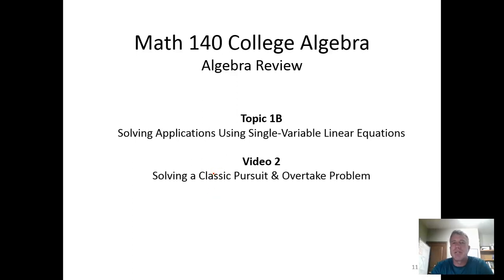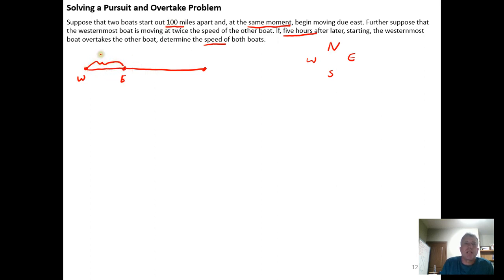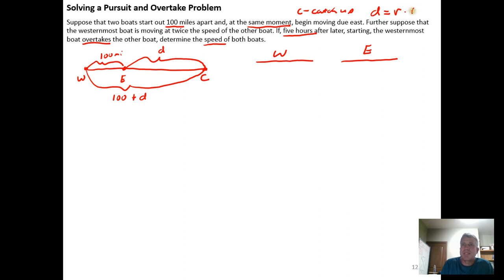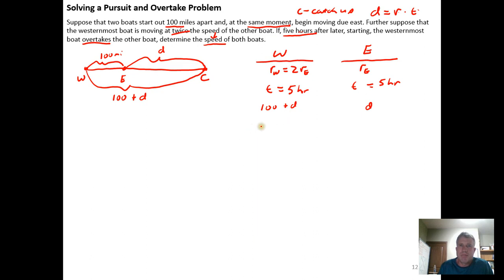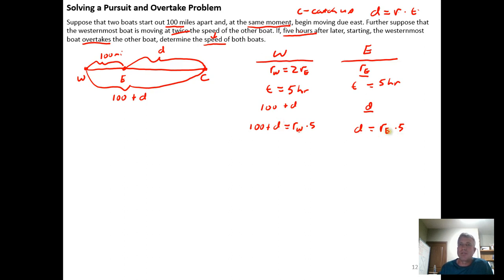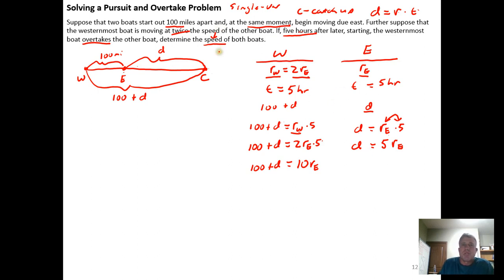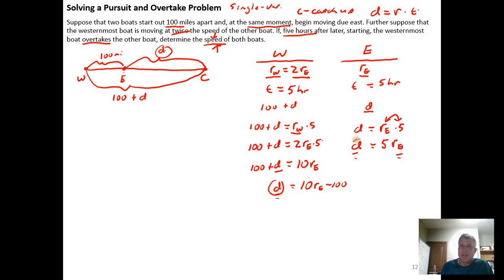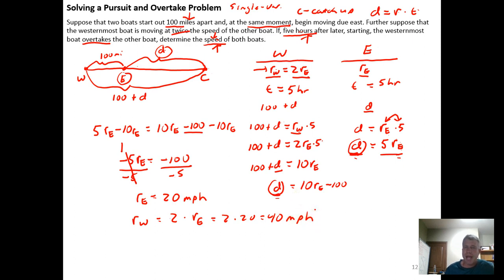Solving a Classic Pursuit and Overtake Problem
In this video we solve a classic "pursuit-and-overtake" problem assuming constant speeds. We do this by reducing the problem to a linear equation in a single variable.